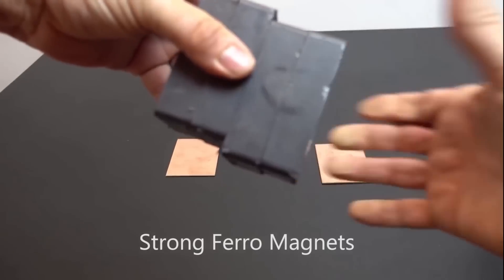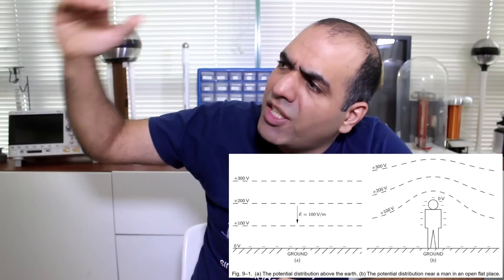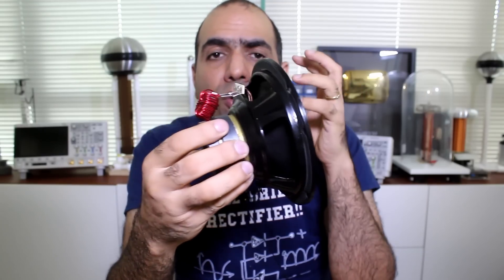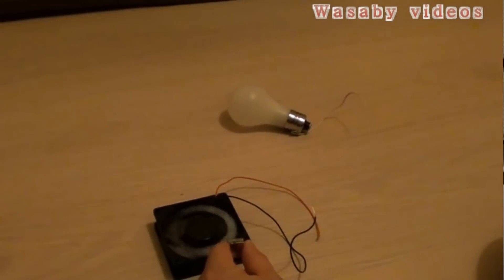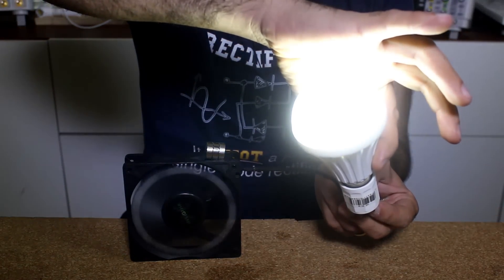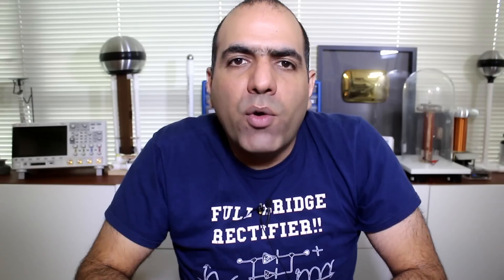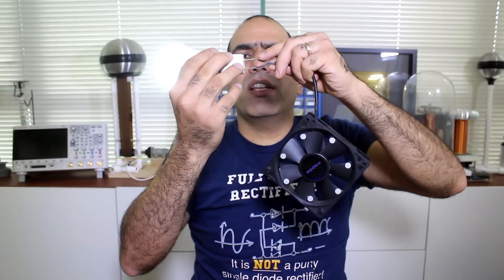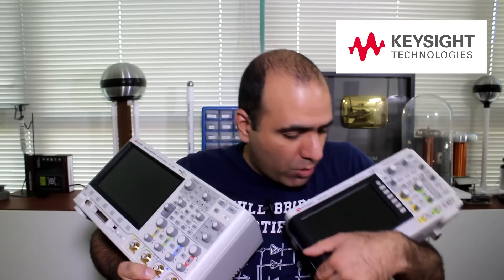Free Energy Devices Build and Science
Here I’m building a few Free Energy devices and explain how they work and science behind them. It is important to know how science works.